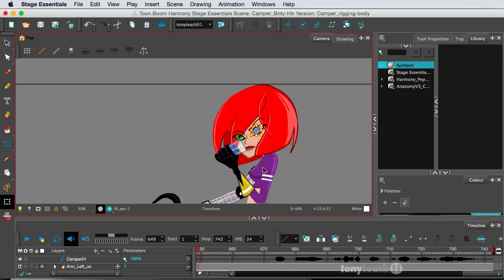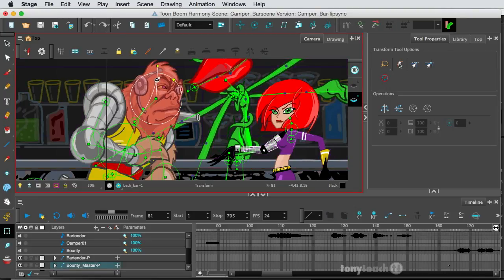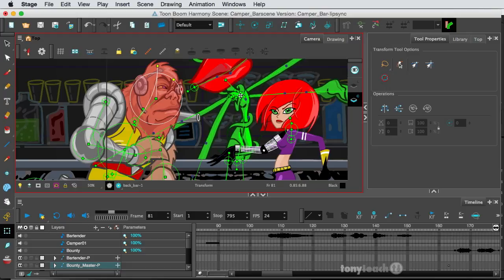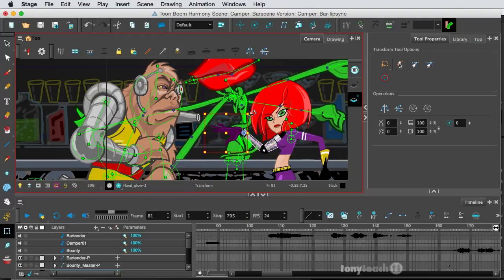0102 Who is Camper 720p